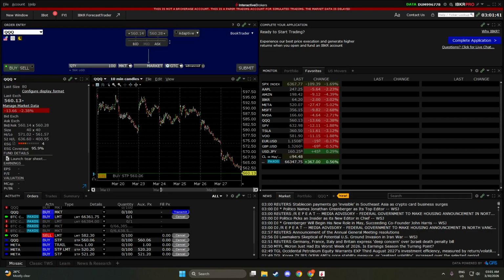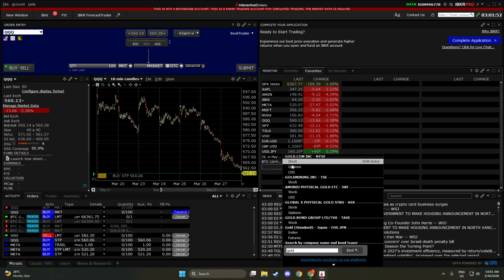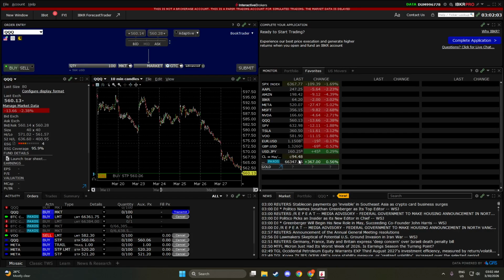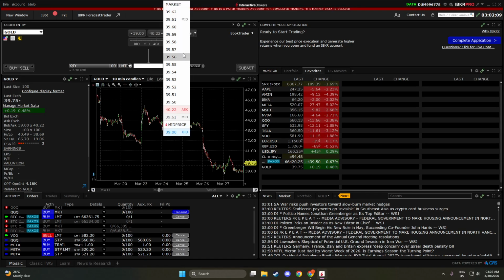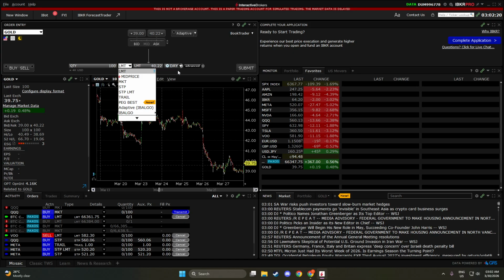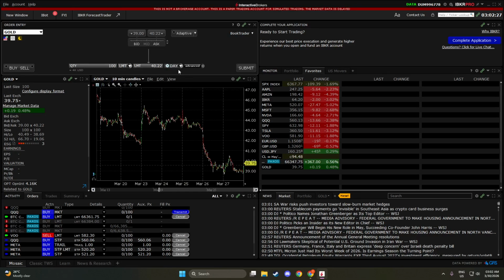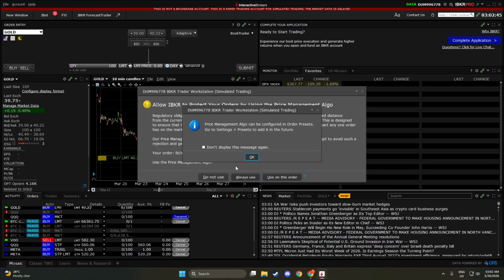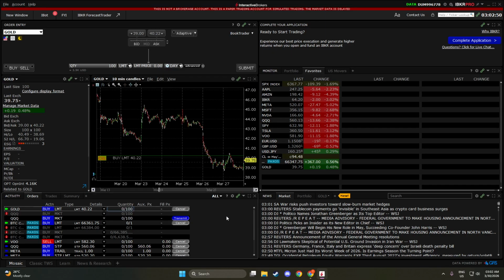How to Buy Gold on Interactive Brokers [2026 Full Guide]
How to Buy Gold on Interactive Brokers

In this video, we show you exactly how to buy gold on Interactive Brokers to add a traditional safe-haven asset to your digital portfolio. We explore the multiple ways to gain exposure to the gold market, from trading "US Spot Gold" for direct ownership to utilizing liquid exchange-traded funds and futures contracts within the Trader Workstation (TWS) and Client Portal.

Mastering gold execution is essential for investors looking to hedge against inflation or diversify their holdings across non-correlated asset classes. We focus on the importance of enabling the "Metals" trading permissions in your account settings and guide you through the process of searching for specific symbols like USGOLD for spot positions or GLD for ETFs. Additionally, we discuss the unique opportunity to request physical delivery of your spot gold holdings, transforming your digital position into tangible bullion.

Technical Specs:
Software: Interactive Brokers; Feature: Metals Trading & Physical Delivery Request.